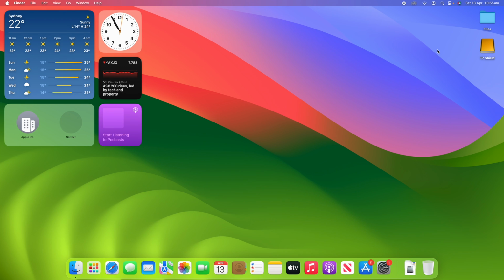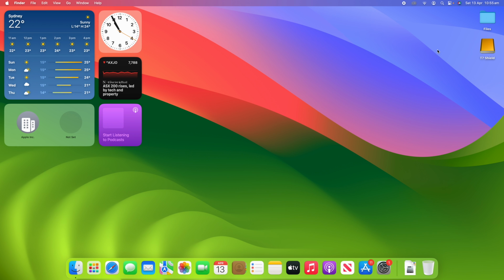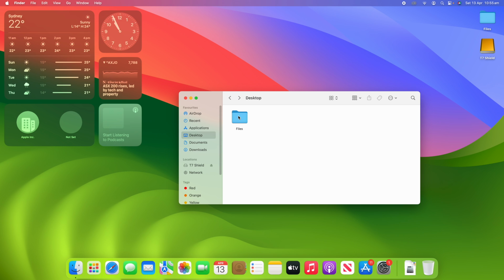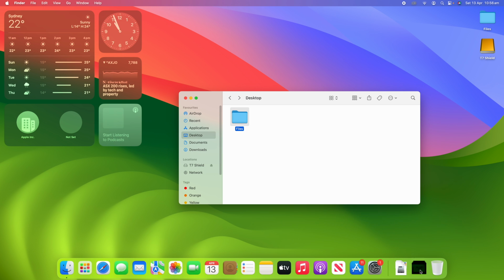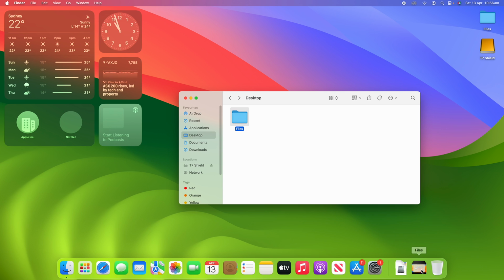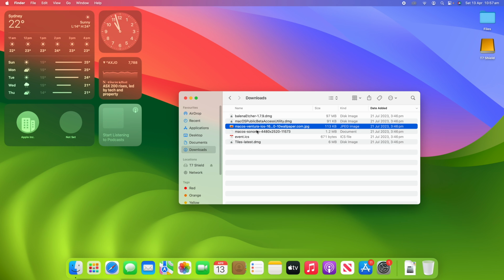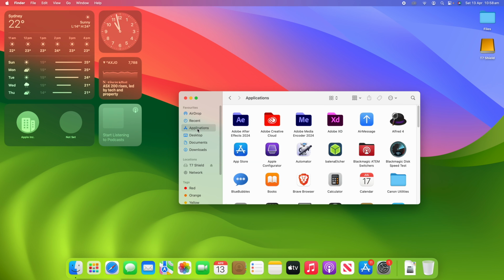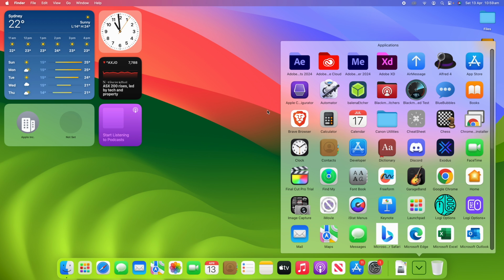How to Add a File or Folder to the Dock on macOS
In this video, I will be taking you through the steps on how to add a File or Folder to the Dock on macOS. Following this process will allow you to have important files or folders pinned in the dock at all times for quick and easy access, without having to locate the file in Finder every time.